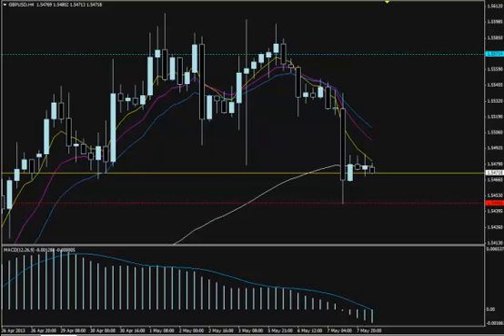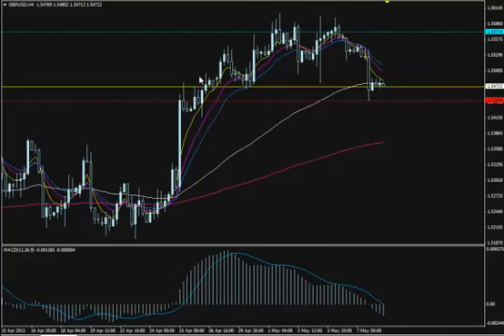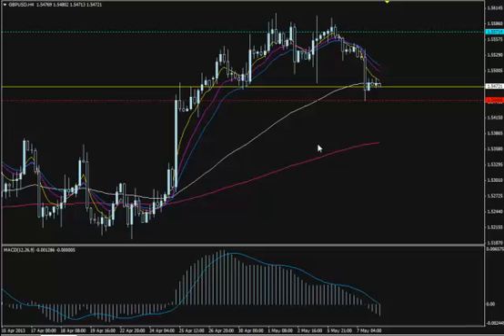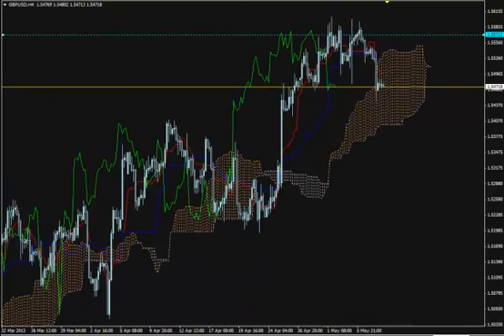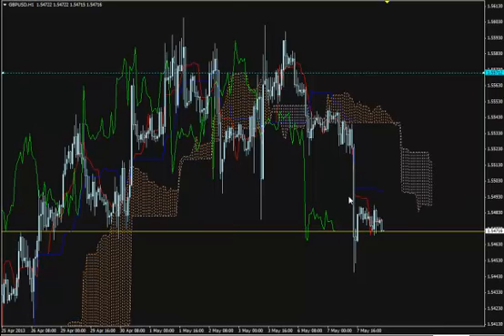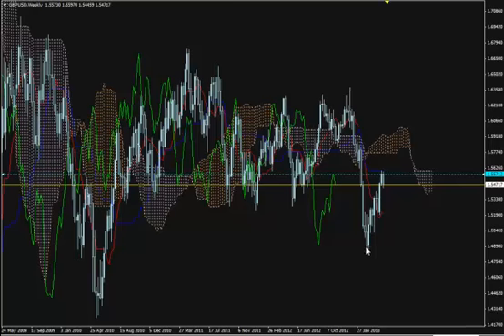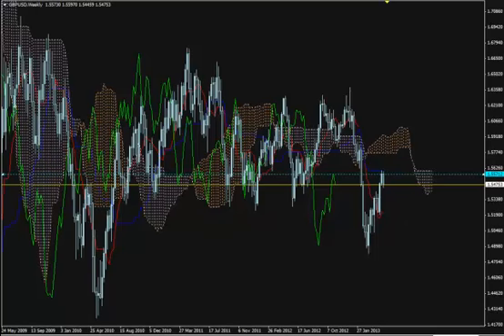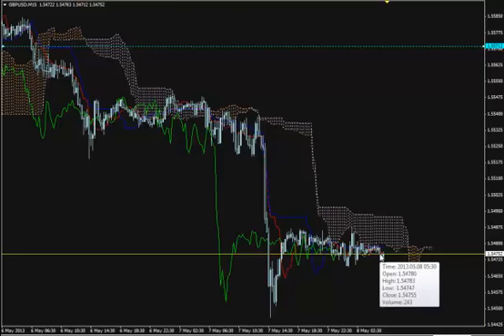GBPUSD, 08-05-13 @06:50 GMT : Trade Follow Up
GBPUSD : Trade Follow Up